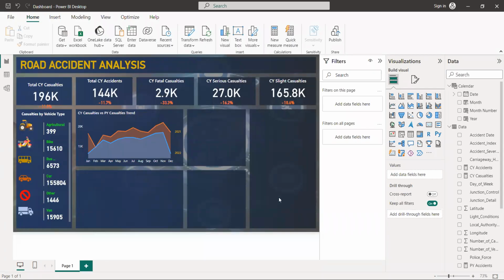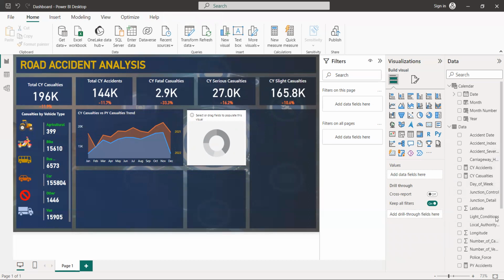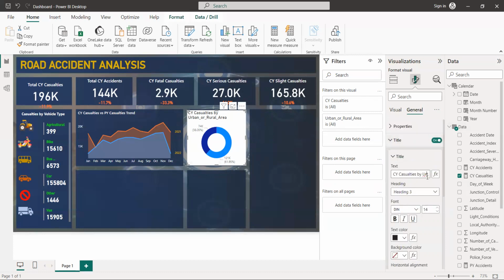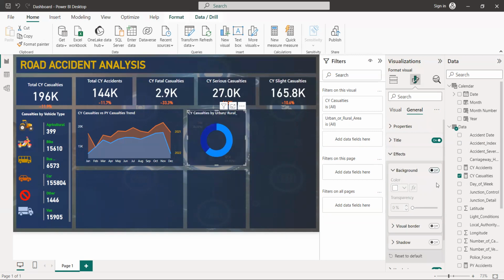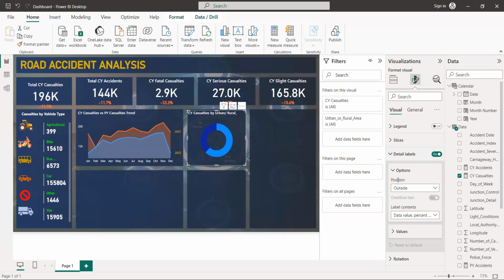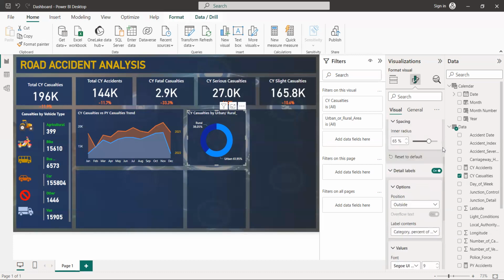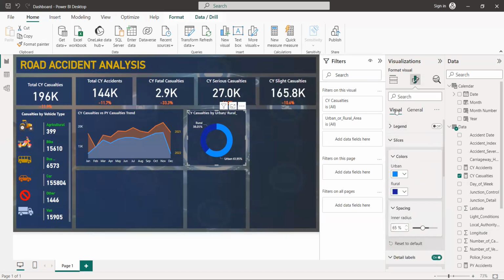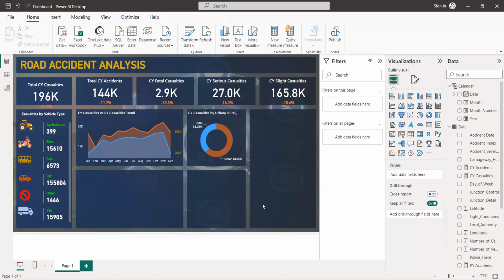Creating an Interactive Donut Chart Dashboard in Power BI | Step-by-Step Tutorial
In this step-by-step tutorial, you will learn how to create a captivating and interactive Donut Chart Dashboard in Power BI. With this powerful tool, you can visually showcase data and key insights in an engaging way.

Start by understanding the basics of Power BI and how to navigate through its user-friendly interface. Discover the endless possibilities of creating informative and visually appealing donut charts to effectively present your data.

We will guide you through the process of importing your data from various sources and transforming it into a format suitable for your donut chart. Learn how to customize the design elements of your dashboard, including color schemes, labels, and interactive tooltips.

Explore advanced features, such as drill-through functionality, allowing users to dive deeper into specific data points for a comprehensive analysis. Gain insights on how to add filter controls and create dynamic reports that respond to user interactions.

Harness the power of Power BI's interactive capabilities by incorporating slicers, enabling viewers to filter data on the spot according to their preferences. This ensures a tailored experience that facilitates understanding and decision-making.

Additionally, you will discover techniques to optimize your donut chart dashboard for search engine visibility, ensuring maximum exposure and attracting a wider audience to your YouTube channel.

Join us on this dynamic journey and unlock the potential of creating an immersive and impactful Donut Chart Dashboard in Power BI. Expand your data visualization skills and leave viewers impressed with your expertise and captivating presentations!

Don't miss out on this step-by-step tutorial that will transform your Power BI knowledge and enhance your ability to create visually stunning dashboards.